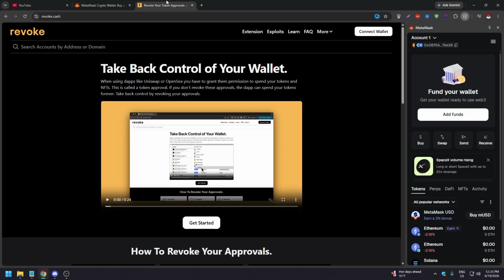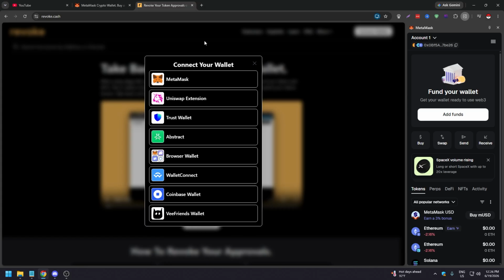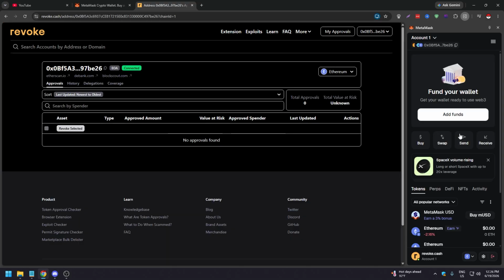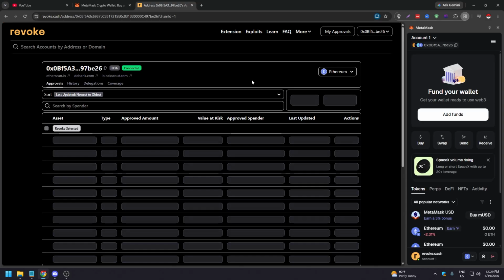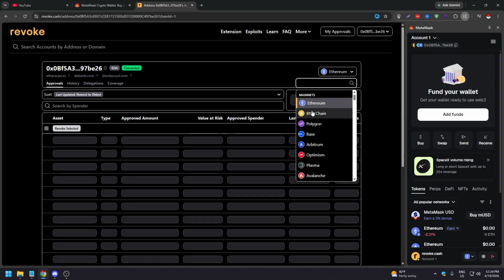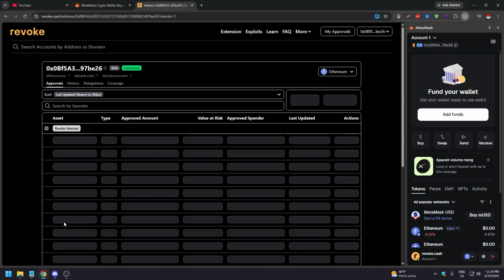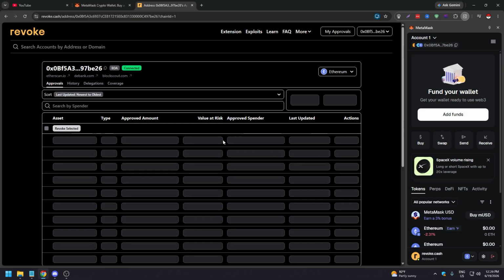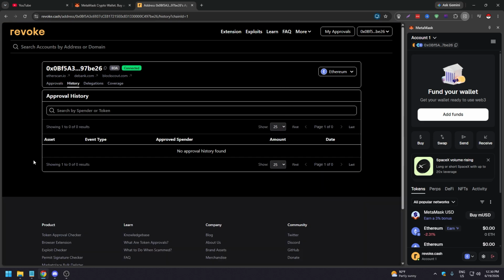How to Revoke Permissions in MetaMask in 2026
How to Remove App Permissions in MetaMask

How to revoke permissions in MetaMask is a helpful topic for anyone who wants to improve wallet security, manage connected sites, and control which decentralized apps can interact with their crypto wallet. MetaMask is widely used for accessing Web3 platforms, blockchain networks, tokens, NFTs, DeFi apps, and decentralized services, making permission management an important part of safe wallet use.

As Web3 tools and decentralized finance continue to grow worldwide, managing wallet permissions has become an essential part of protecting digital assets. Whether someone is new to MetaMask or already uses it regularly, knowing how to revoke permissions in MetaMask can make wallet management easier, safer, and more reliable for everyday crypto and Web3 activity.